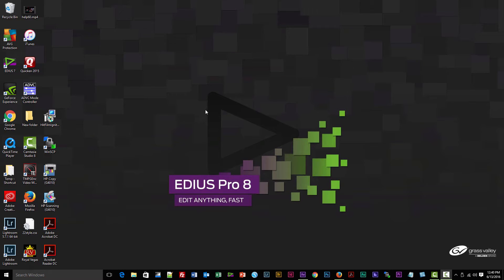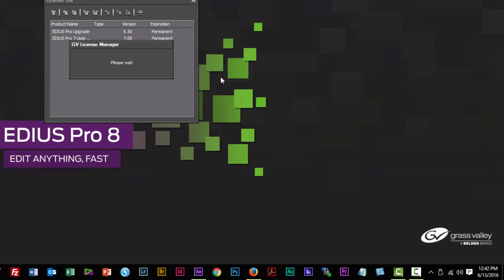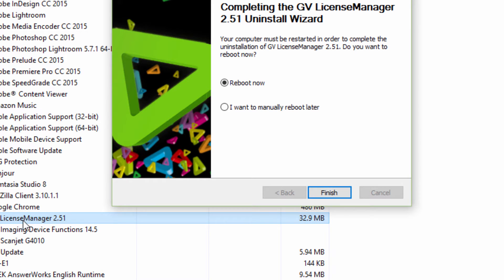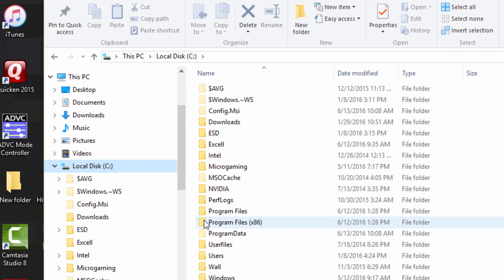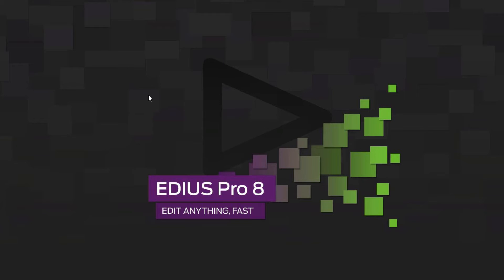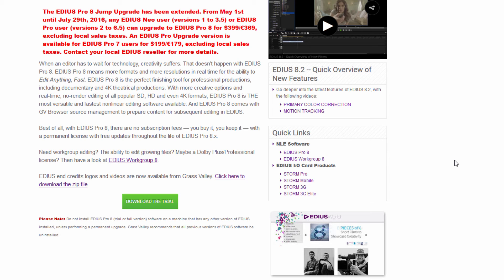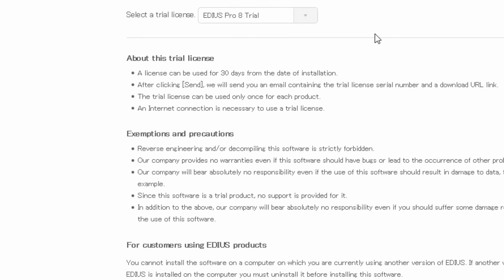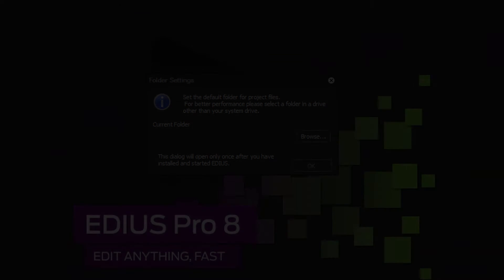How to Get Your Computer Ready for an Edius Upgrade or Trial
If you are having trouble installing a new version of Edius on a computer that has had a previous version of Edius on it, this video tutorial will show you how to make a clean uninstall to be ready for the latest version.